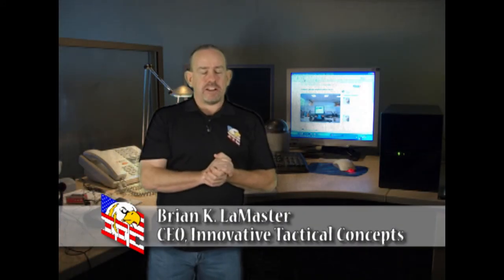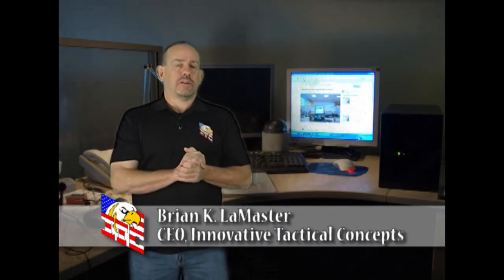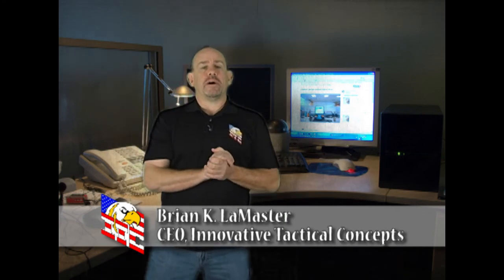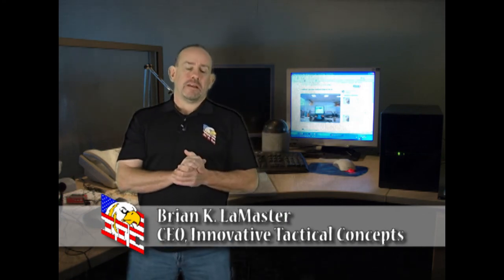Church Security Team Mindset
In this video segment we will discuss the mindset of most churches regarding church security. Many church safety teams have the wrong mindset.